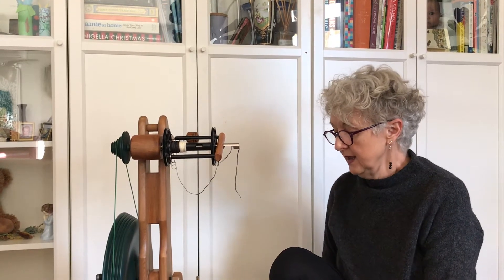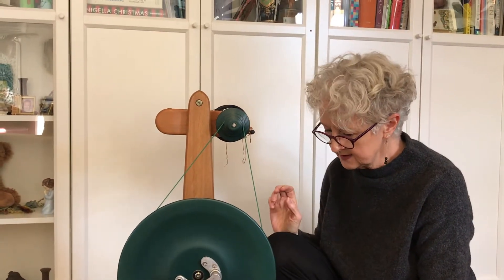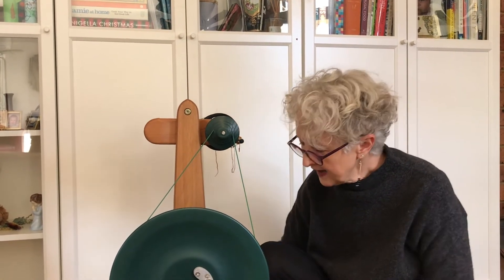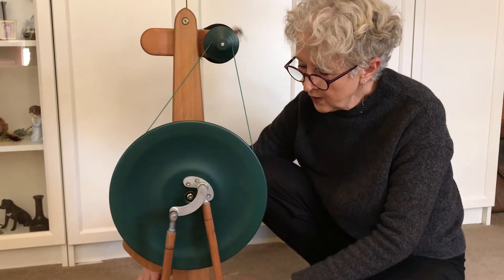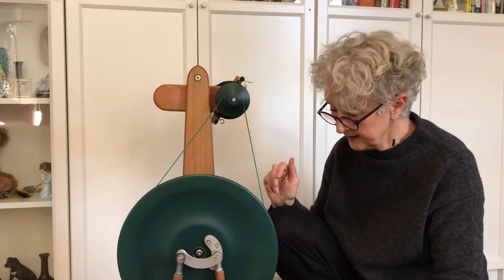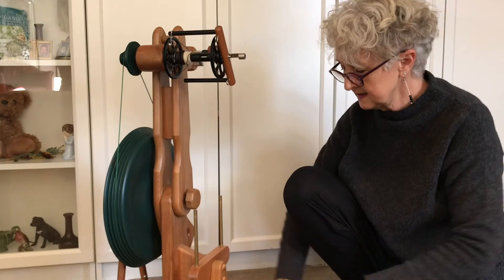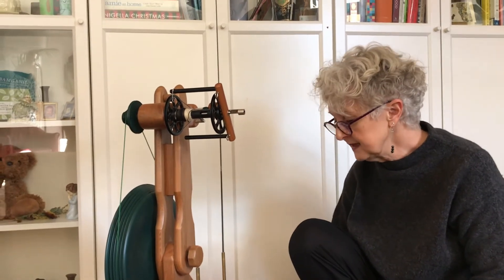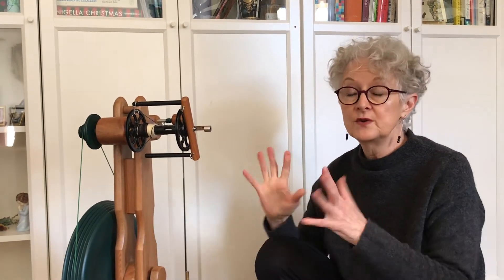Welcome to Majacraft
Are thinking about a Majacraft wheel?  This might help you with your decision.  Welcome!